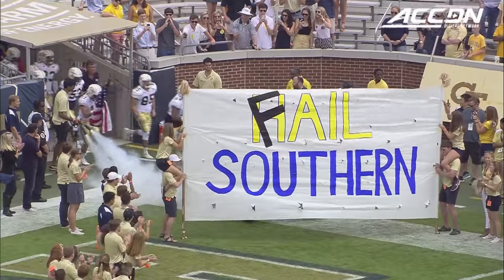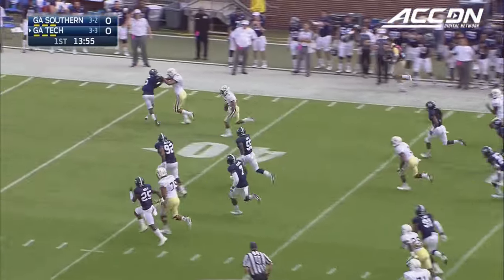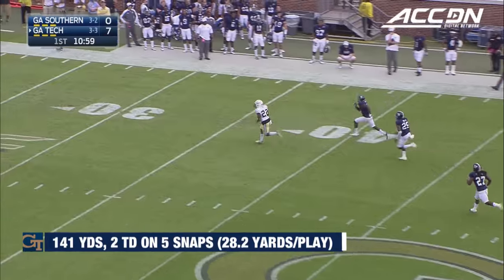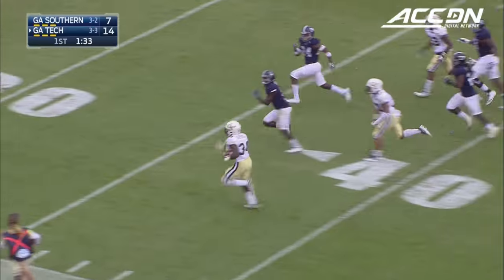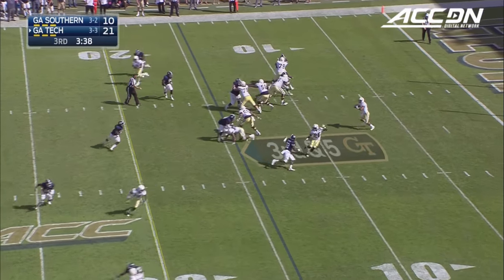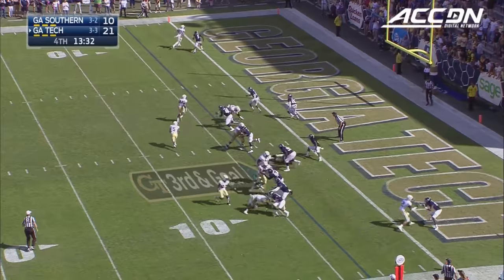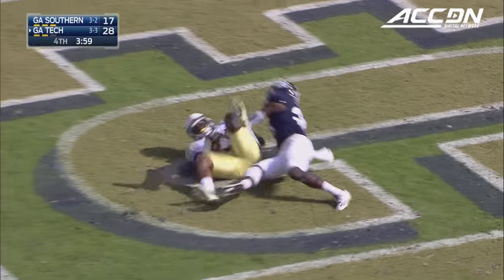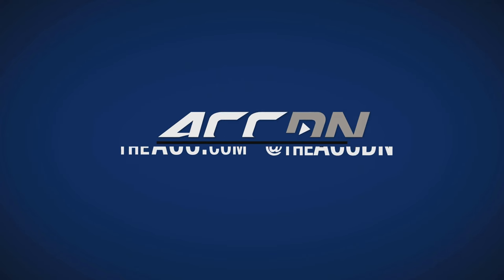Georgia Tech vs. Georgia Southern Football Highlights (2016)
Georgia Tech vs. Georgia Southern: The Yellow Jackets snapped a 3-game losing streak, and beat the Georgia Southern Eagles 35-24.  Justin Thomas finished with a career-high 172 passing yards and had 3 total touchdowns.  Meanwhile, the Jackets' defense recorded a season-high 9 tackles for loss in the game.